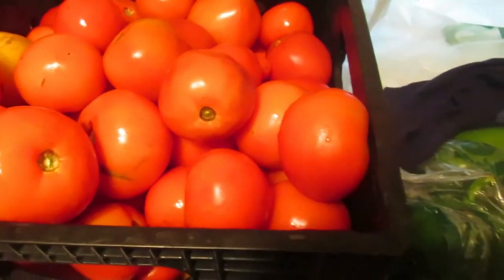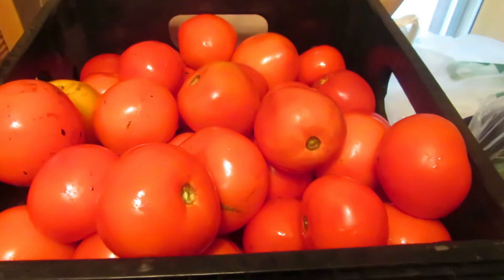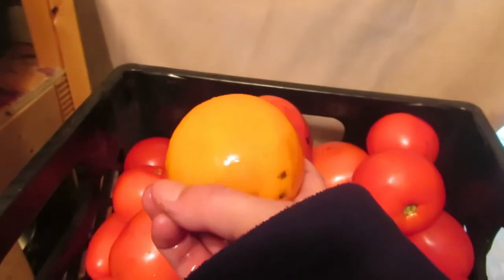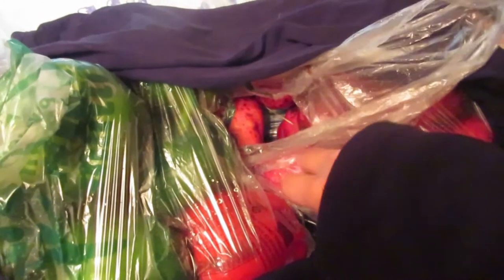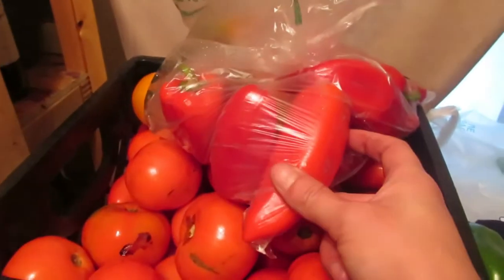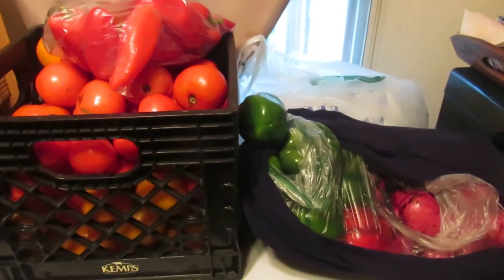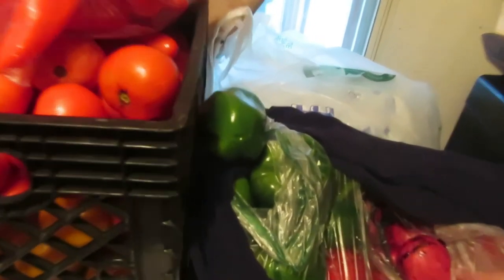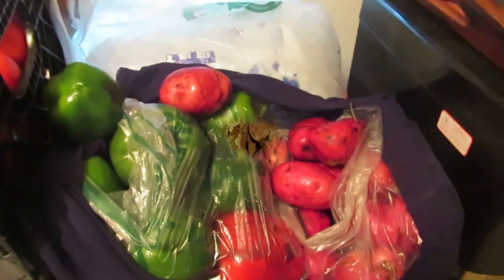Farmers Market Haul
This is my Haul from Sept of 2019. It is very late but we have had a rough winter around here and are just getting back to uploading. So enjoy a look at last fall. Thanks for joining us.